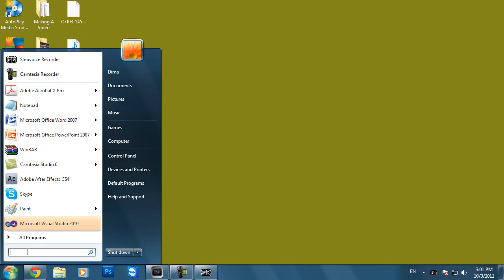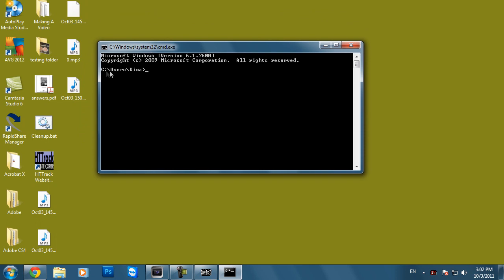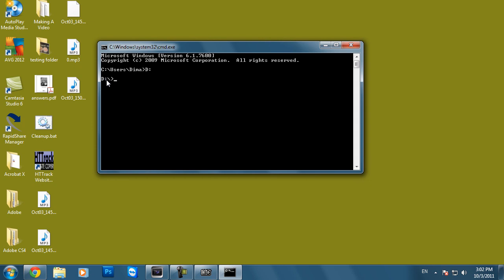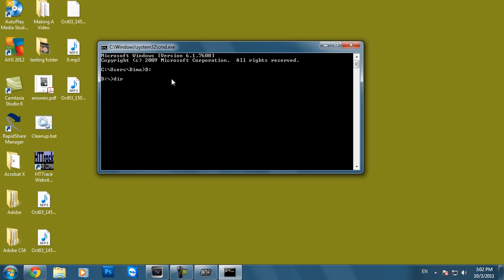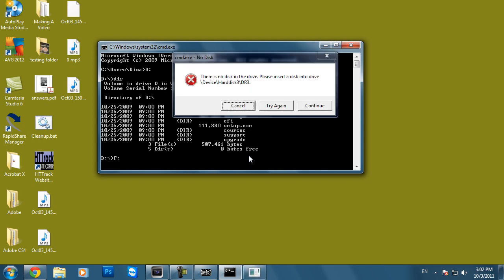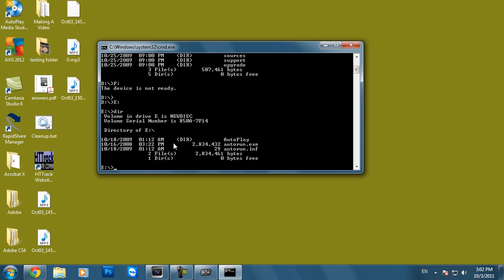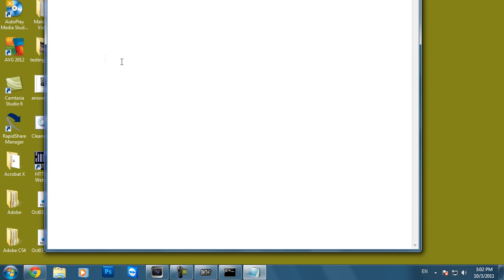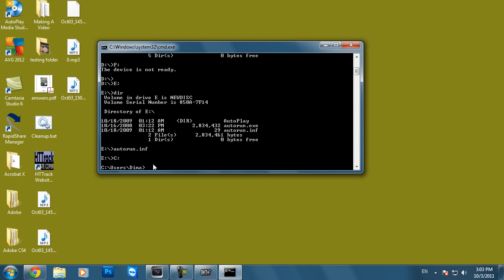Command Prompt Basics - Access your Removable Storage in CMD [Tutorial 9]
Thius tutorial shows you how to access your flashdrives, SD cards, external hard drives, etc. All within Command Prompt. I hope this tutorial was some help to you